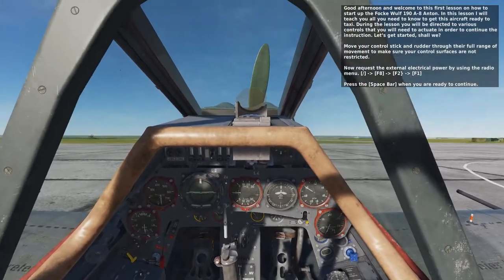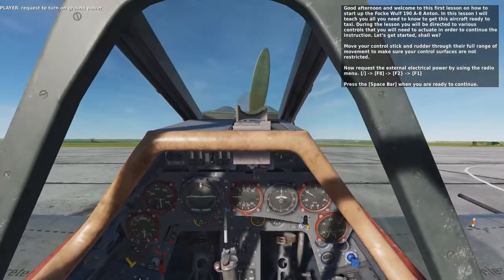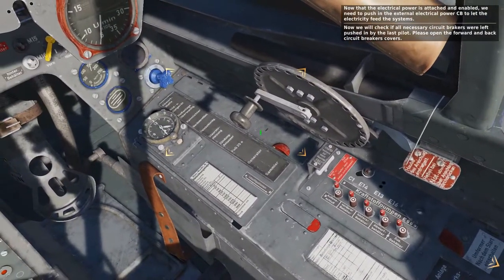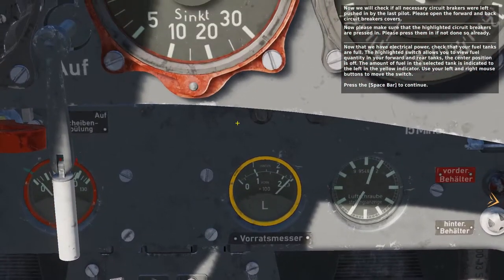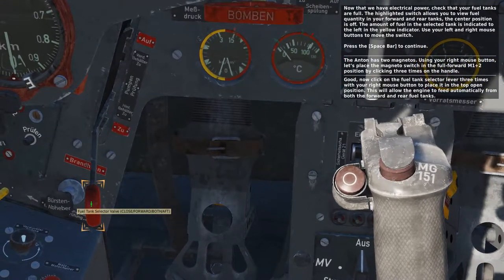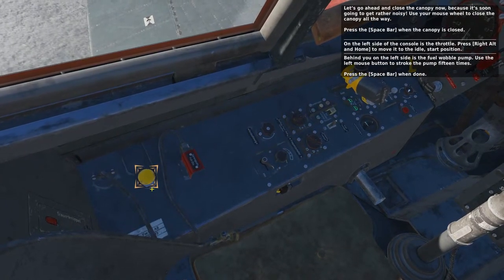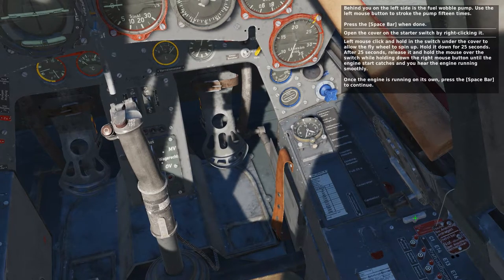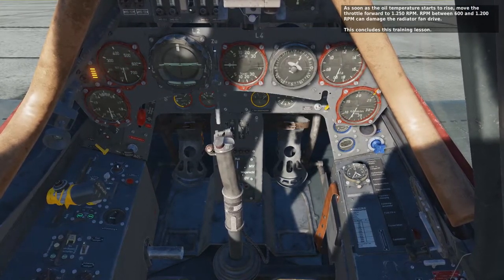DCS World FW 190 A-8 Training 01 : Start-Up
In this lesson, we will practice starting the Fw 190A8 from the ramp.